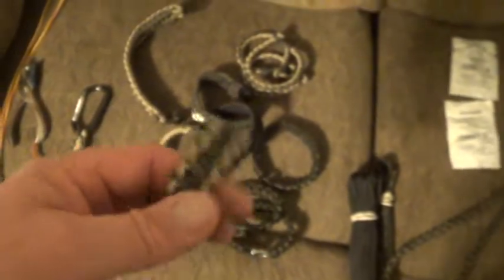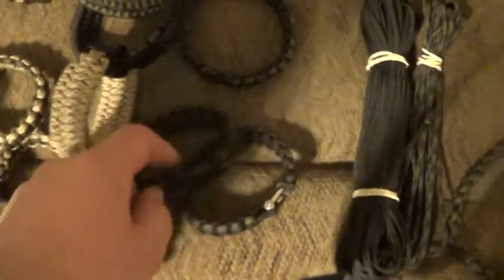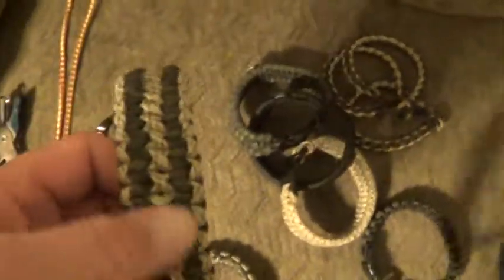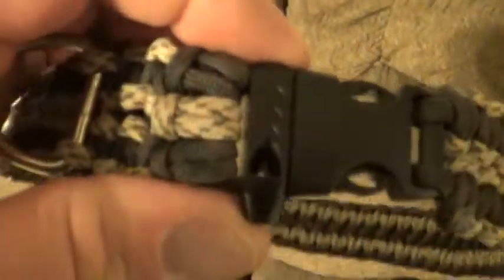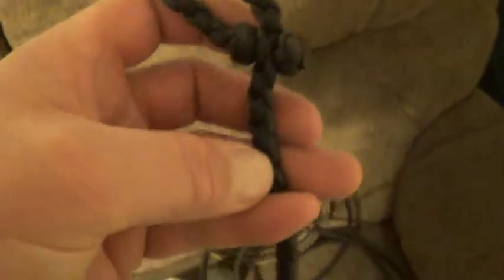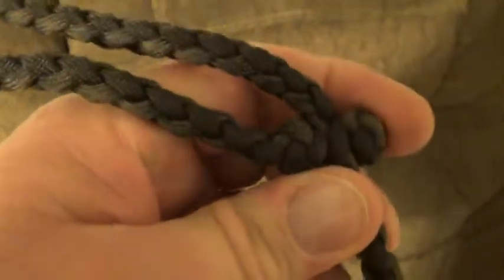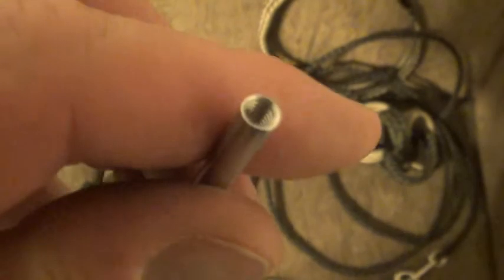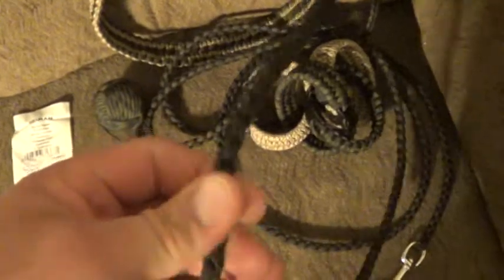Paracord bracelets and projects.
I found a project to keep me busy while the snow is on the ground. I've got to admit that paracord does make a great dog leash.